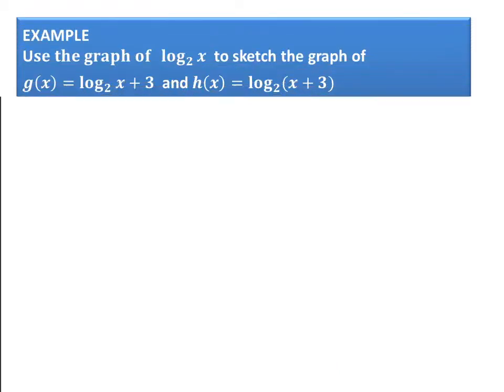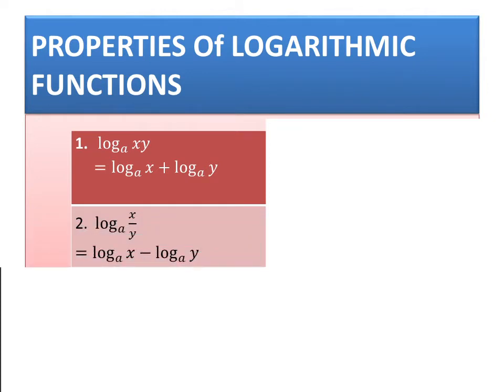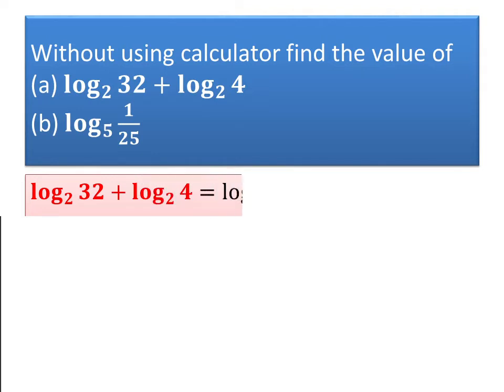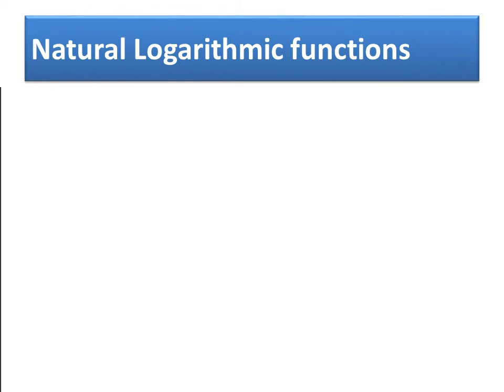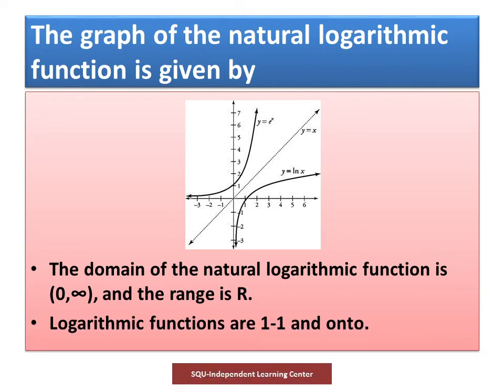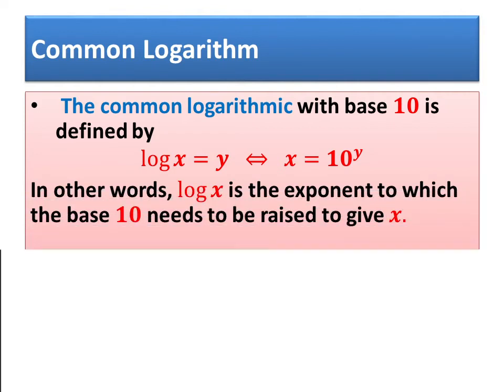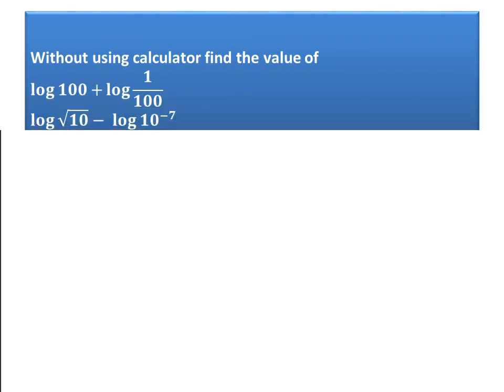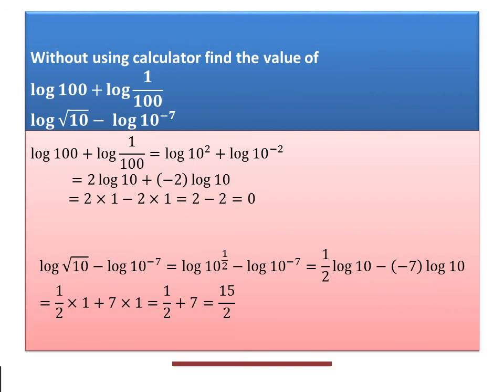Logarithmic Functions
Description